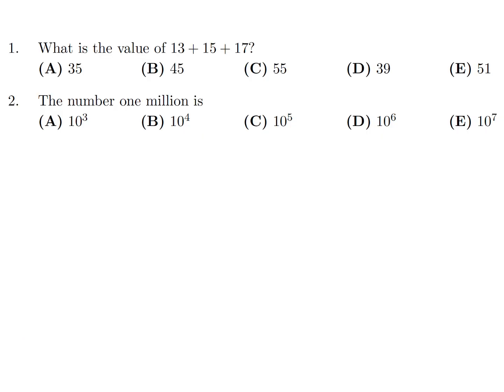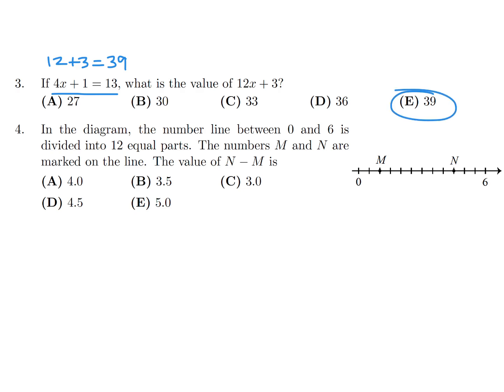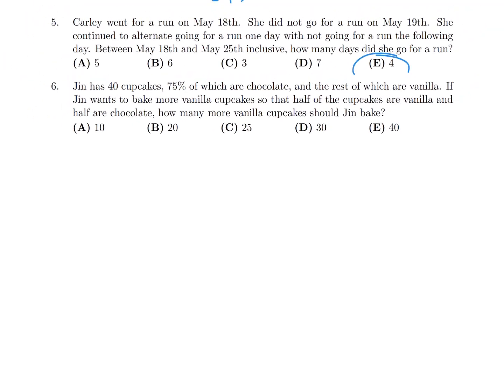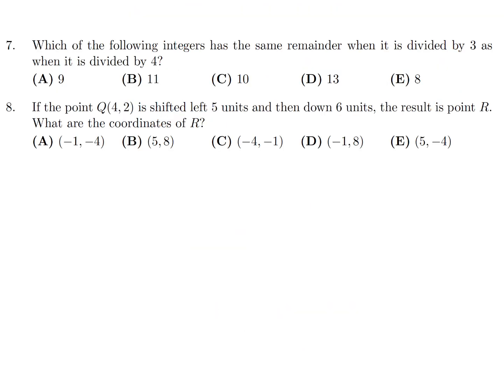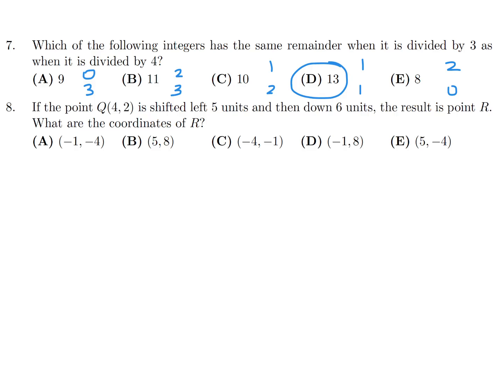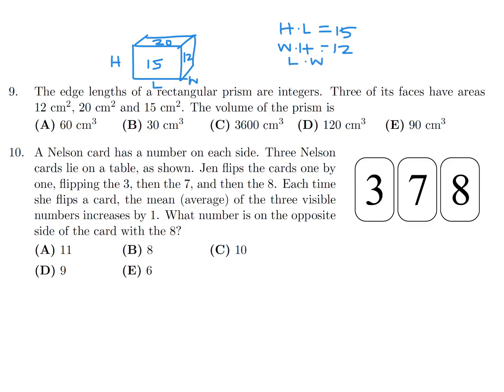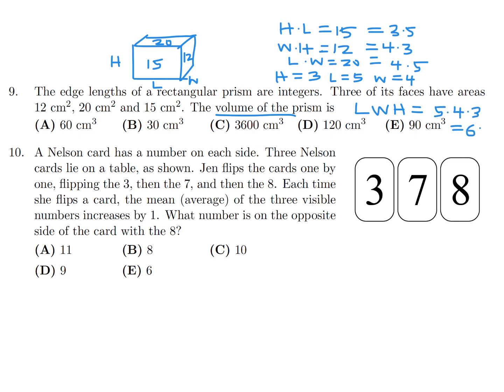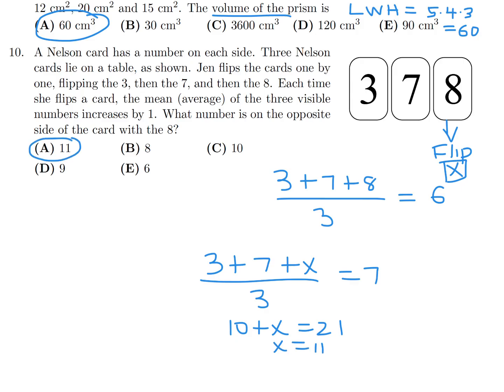2026, Grade 10, Cayley Math Contest | Questions 1-10